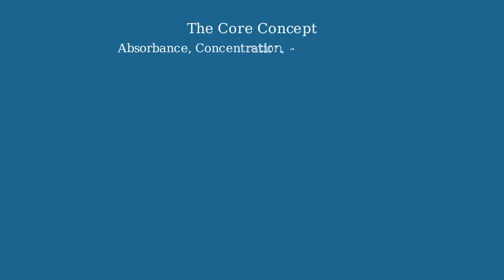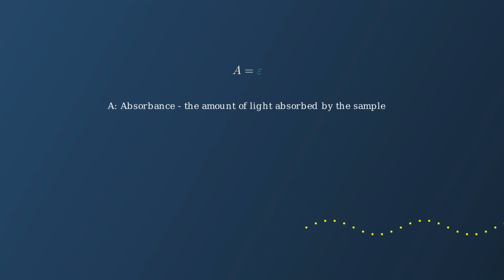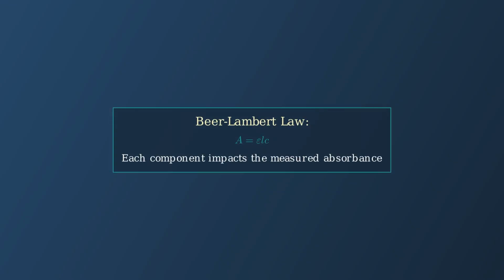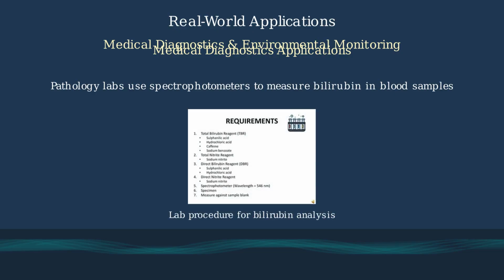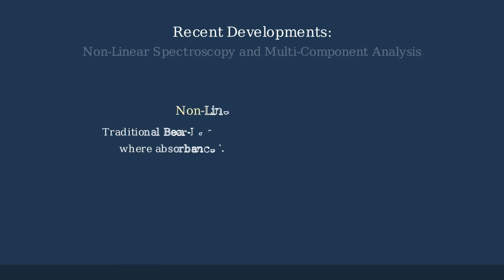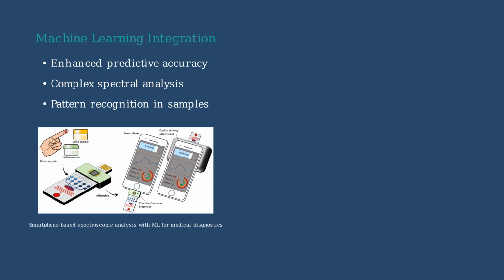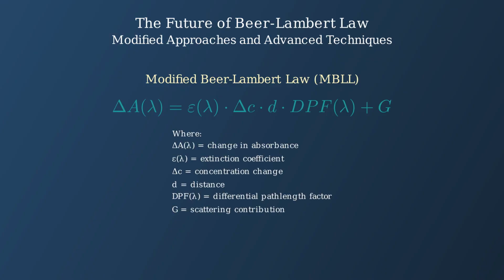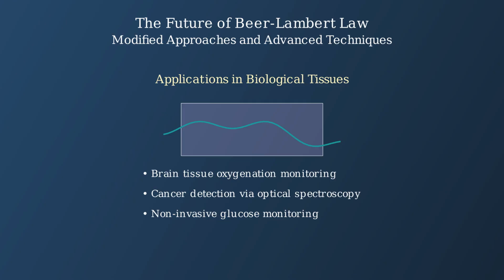Beer-Lambert Law Explained with Simple Animations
Dive into the fascinating world of optics with our latest video, "Beer-Lambert Law Explained with Simple Animations." This educational video breaks down the Beer-Lambert Law, a fundamental principle in chemistry and physics that describes how light interacts with matter. Through engaging animations, we simplify complex concepts, making it easier for students and enthusiasts alike to grasp the relationship between absorbance, concentration, and path length. Whether you're studying for an exam or just curious about the science behind light absorption, this video is a must-watch!